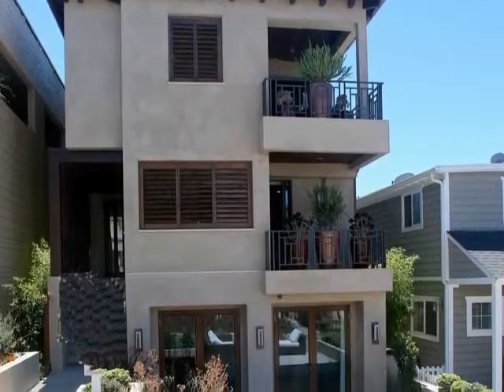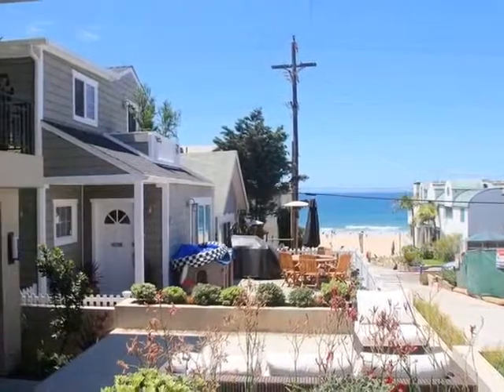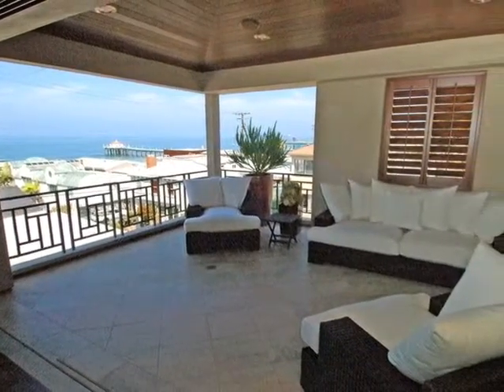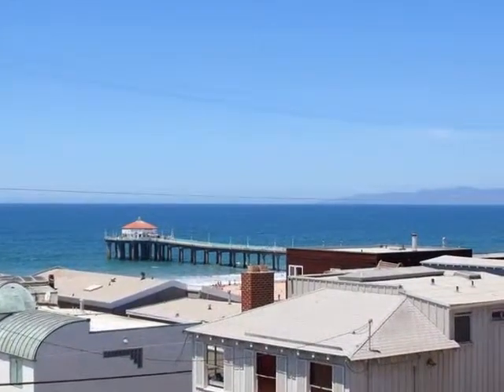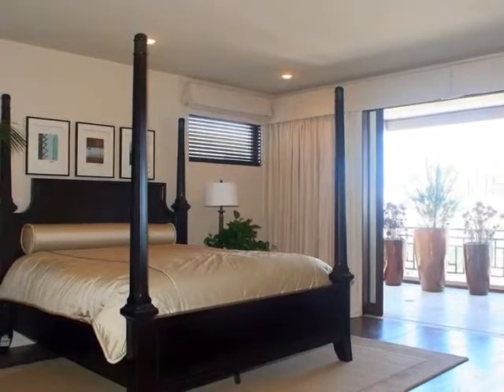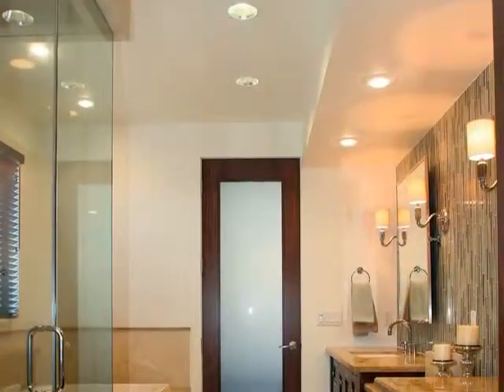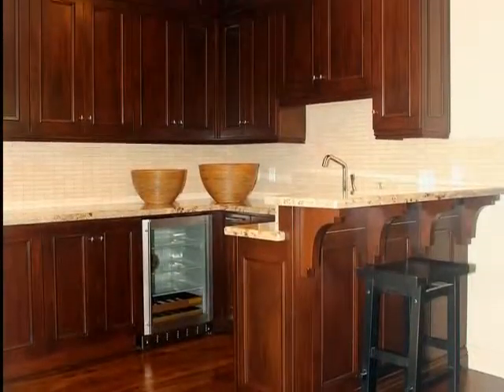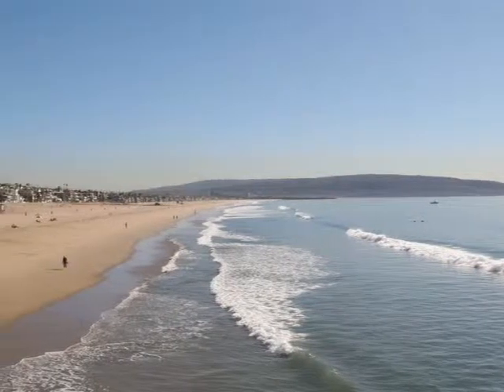Manhattan Beach California Panoramic White Water Ocean and Pier View Estate 128 9th Street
A truly spectacular walkstreet home w/views from Catalina to Malibu. 3 stop elevator. Limestone floors & stairs. Solid hickory hardwood floors. Large recreation/media room w/custom wet bar, refrigerator & separate walk-in wine cellar. 4 car attached garage + 1 guest parking. Master Bedroom w/sliding doors that open up to an enclosed white water ocean view patio. Extra large master bath w/custom stone, jacuzzi tub, his & her vanities + walk-in closet. White water ocean water views from most of the top floor. Gourmet kitchen w/custom cabinetry, granite countertops + top of the line appliances including the all new Sub-Zero pro 48", Viking 48", 6 burner & griddle range, walk through butlers pantry & walk in food pantry. Formal dining room and sitting area w/fireplace and panoramic ocean views. Breakfast area has custom cabinetry plus ocean views. Large great room w/fireplace, ocean views & sliding that open into a loggia, 42" Viking BBQ, space heater, custom cabinets & views of the pier!